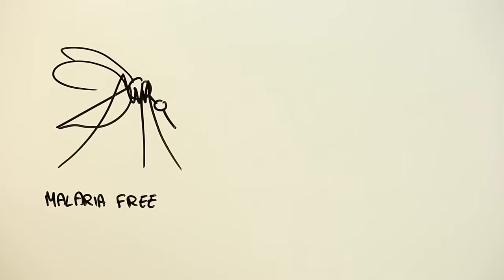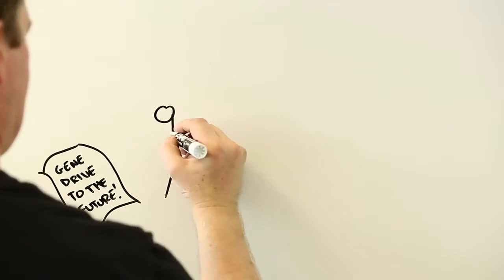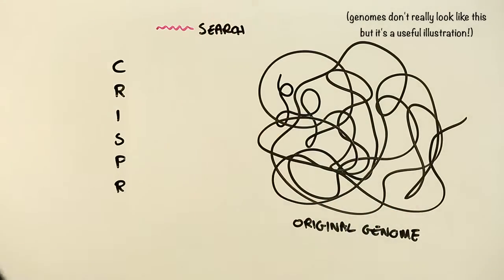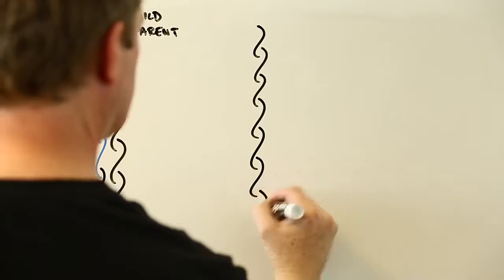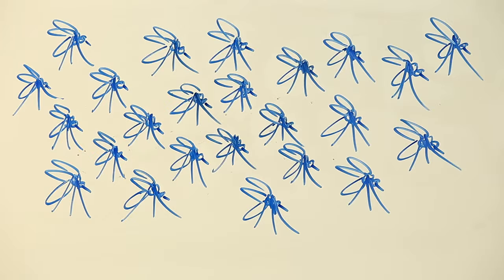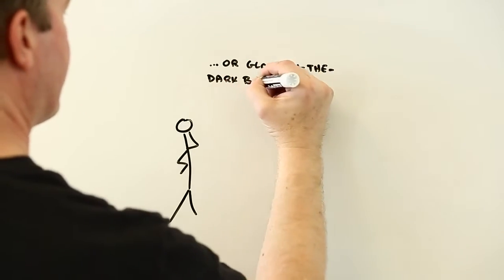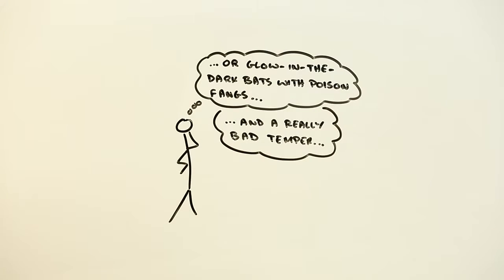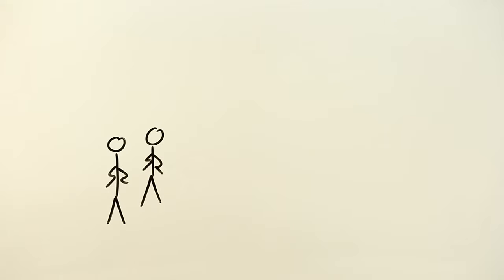A gene drive is a radical new way of re-engineering the genetic makeup of an entire species